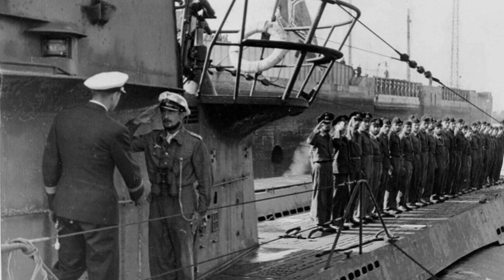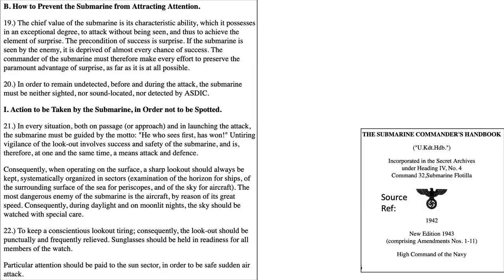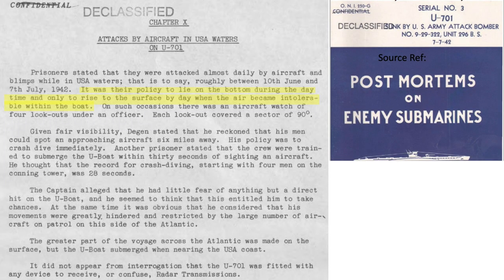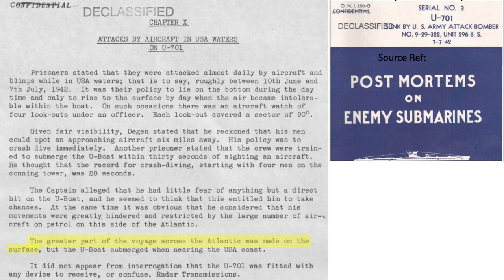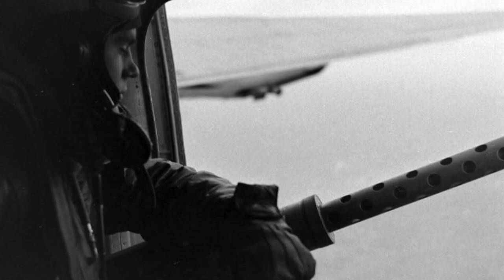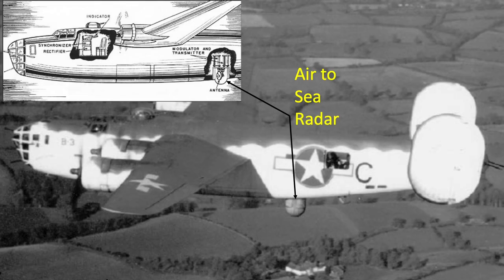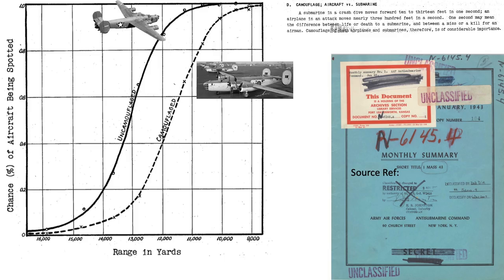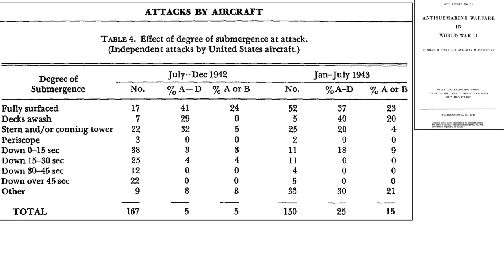Battle of Submarine Observers vs. Aircraft Lookouts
This is a part 3 video in a series addressing tactics, weapons, and armament the allied Bombers employed in attacking German submarines during the WWII “Battle of the Atlantic.  The video will address a typical lookout effectiveness of patrol bomber vs. submarine day engagement conditions. Which ever vehicle spots the other first will have a large tactical advantage to exploit.